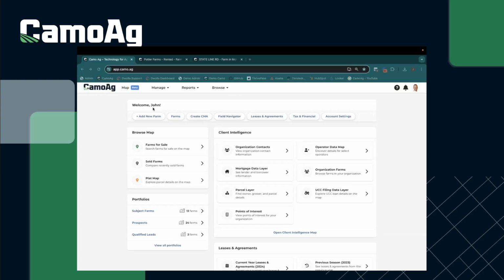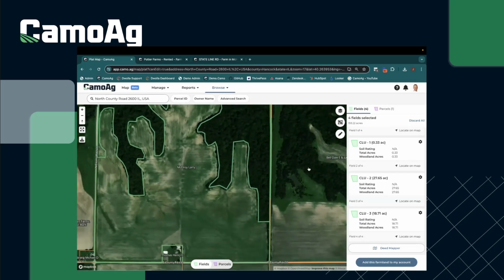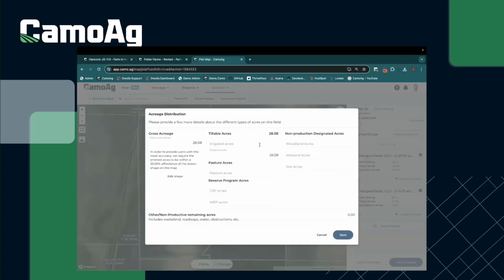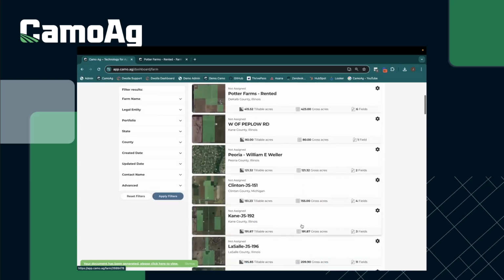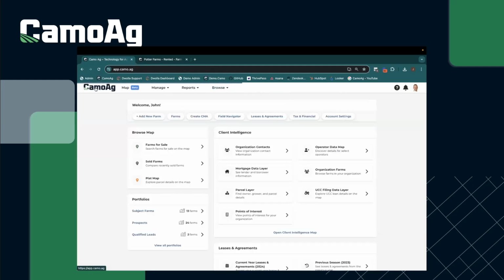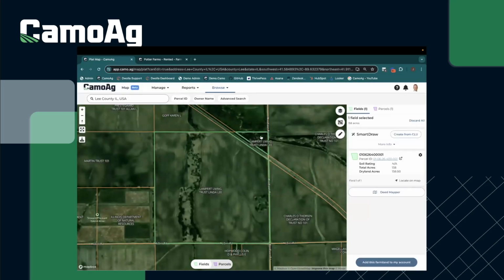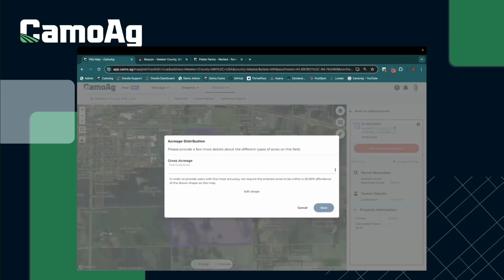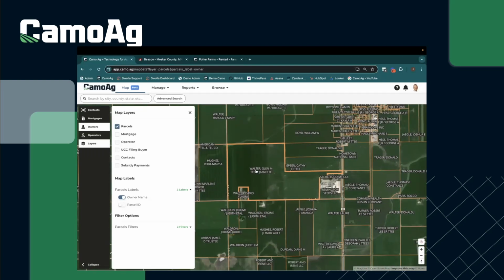July 2024 Release Webinar